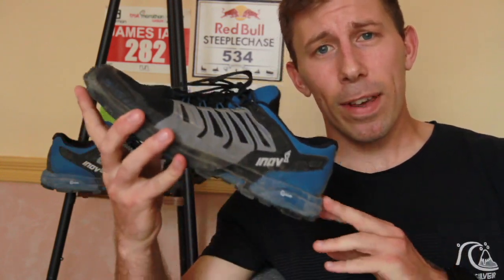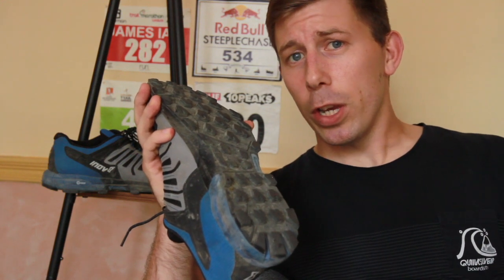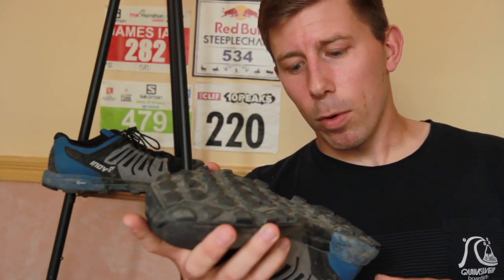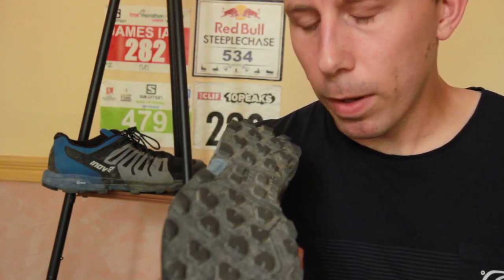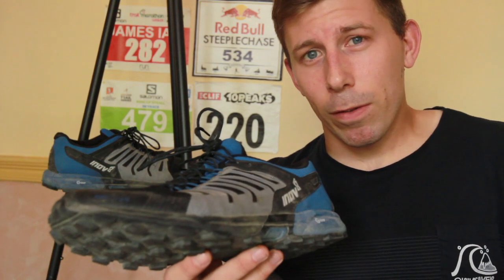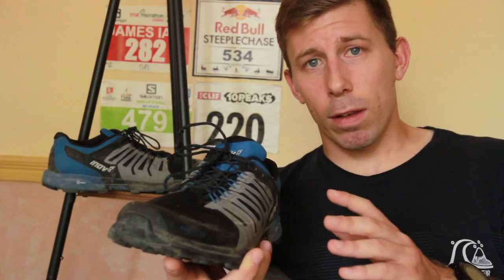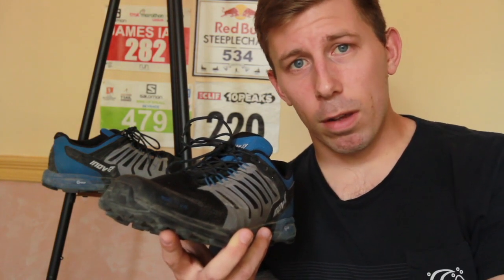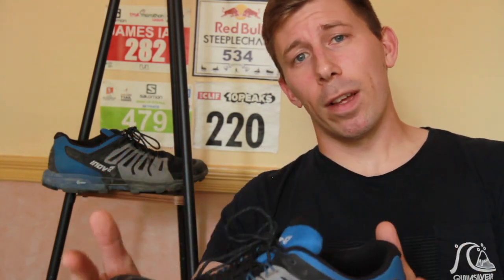inov-8 Roclite G 275 Review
Here's my review of inov-8's Roclite G 275 trail shoes.

This shoes were supplied by the team at inov-8 - I was not paid, sponsored or given things to say by the brand. All opinions are my own.